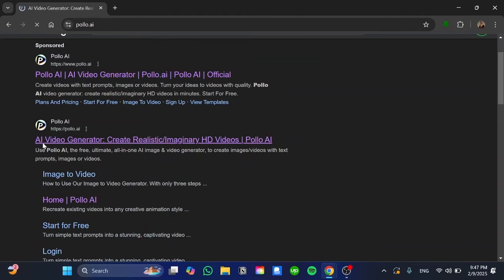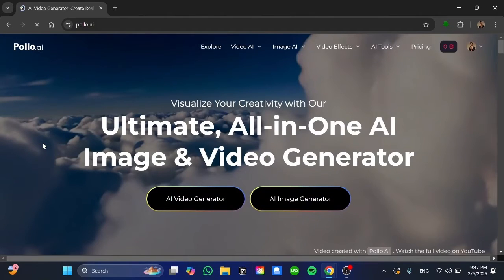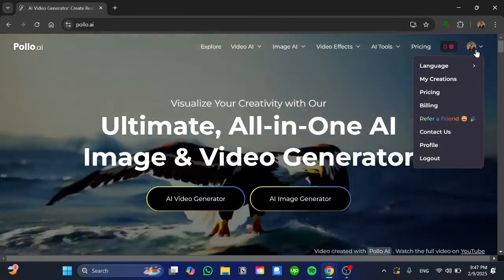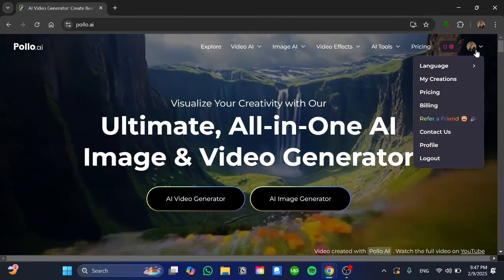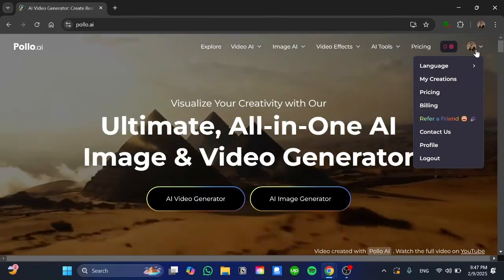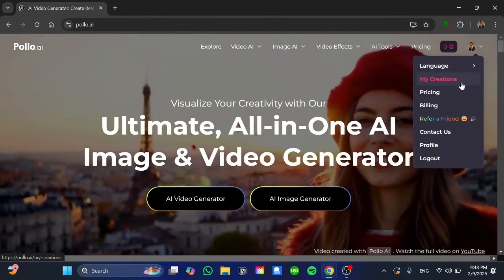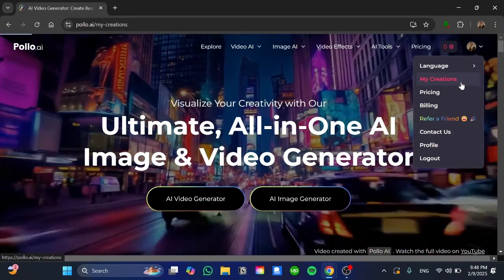HOW TO PUBLISH AND UNPUBLISH VIDEOS WITH POLLO AI 2026! (FULL GUIDE)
In this video, I am going to show you how to publish and unpublish videos with Pollo AL in 2026. Learn the step-by-step process to manage your video content and control visibility with Pollo AL.